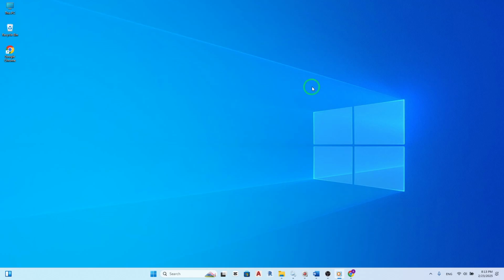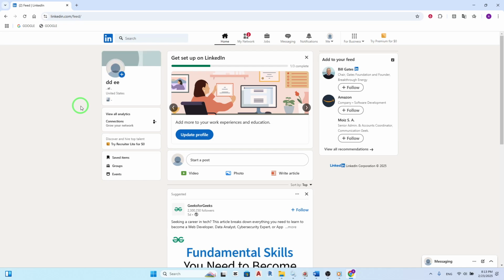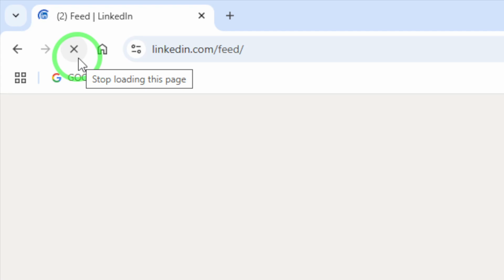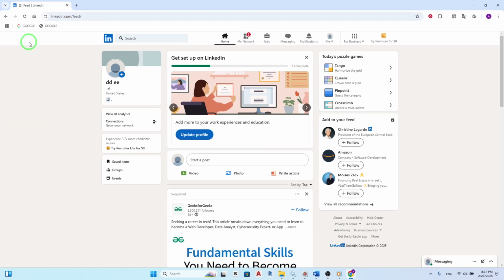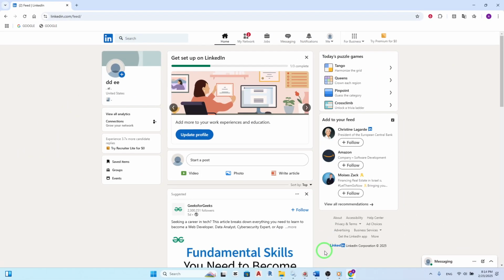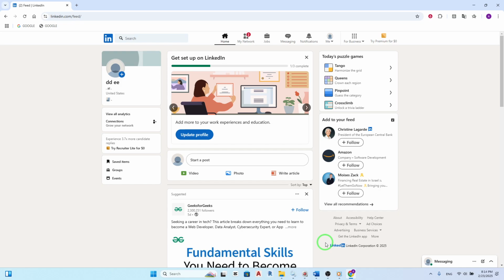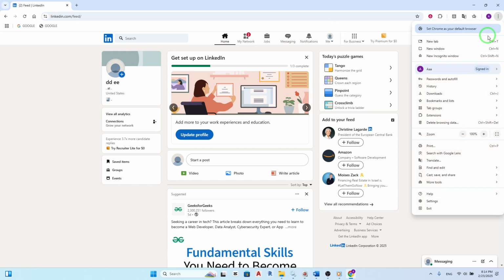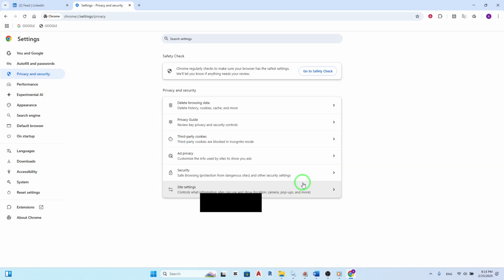How to Fix Video Not Playing On LinkedIn On PC (New Update)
Learn how to fix the issue of videos not playing on LinkedIn when using a PC. In this video, we will guide you through simple steps to troubleshoot and resolve playback problems effectively.

1. Close the browser and re-open it.

2. Refresh the LinkedIn Web page: Click on the Refresh icon at the top left of the browser.

3. Sometimes restarting your device can help: Press the Windows icon, click on the power icon, click Shutdown, wait for 30 seconds, and turn it back on by pressing the power button.

4. Ask the sender to resend the video.

5. Clear your browser cache and cookies: Click on the three dots at the top right of the browser, click on Delete browsing data. In the new tab, ensure all options are checked and the time range is set to All Time, then click on Delete data.

Timeline:
00:00 Start
00:12 How to do it
01:05 End